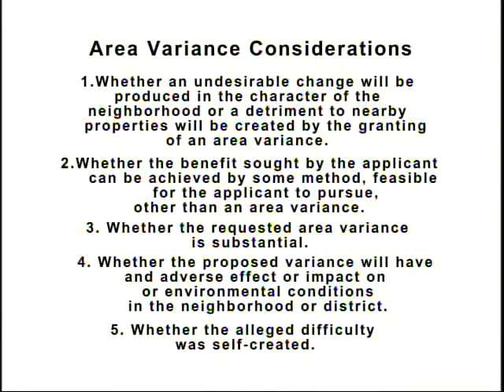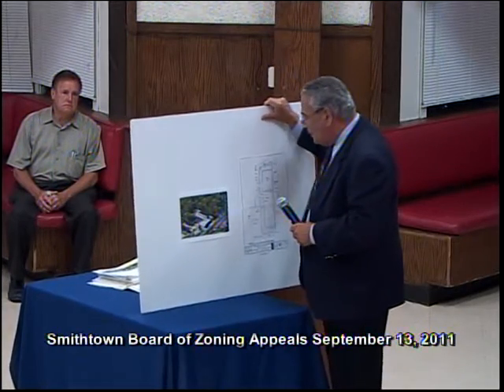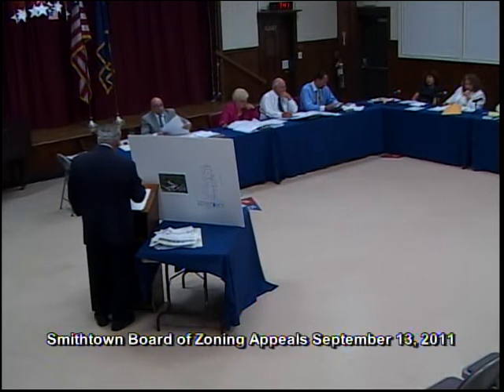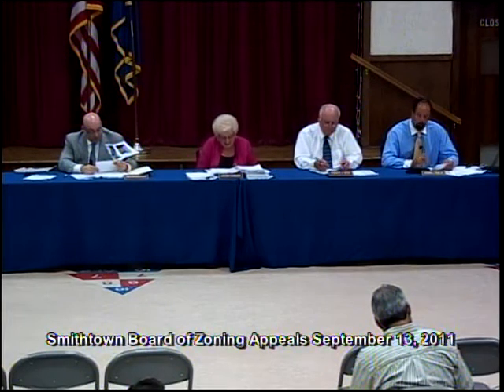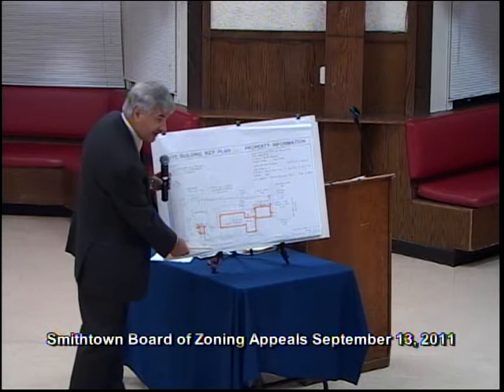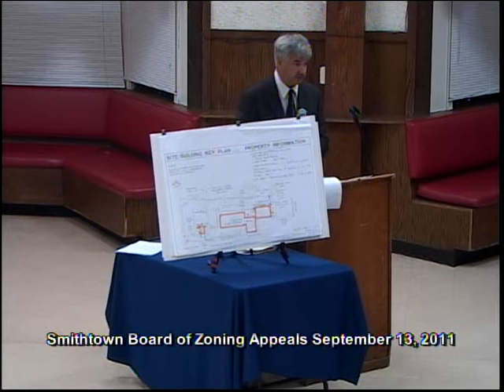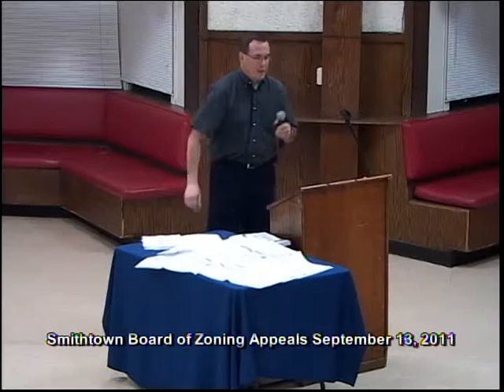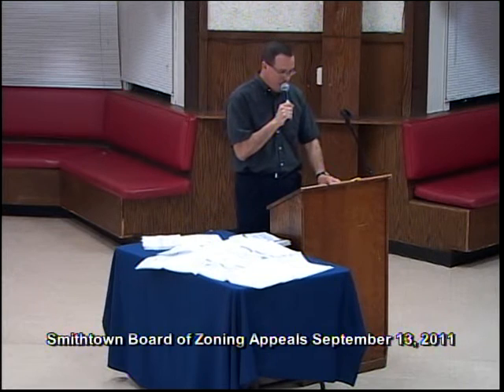Town of Smithtown BZA Meeting 09/13/2011